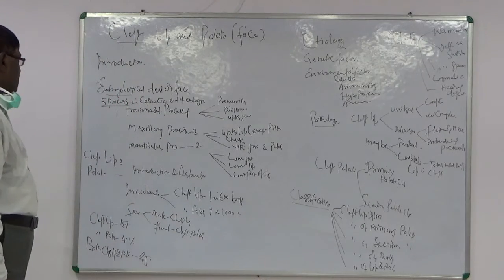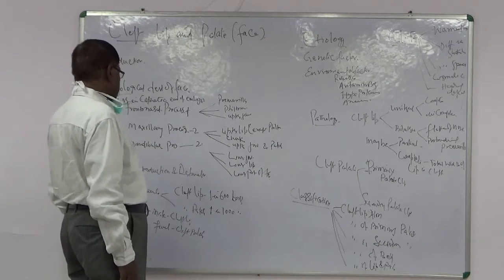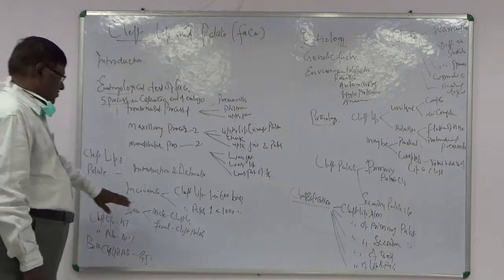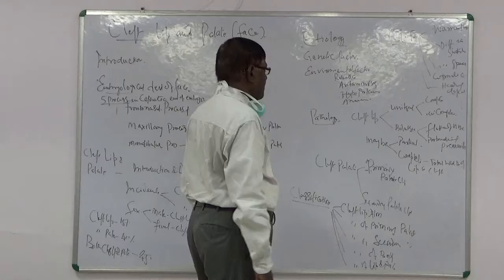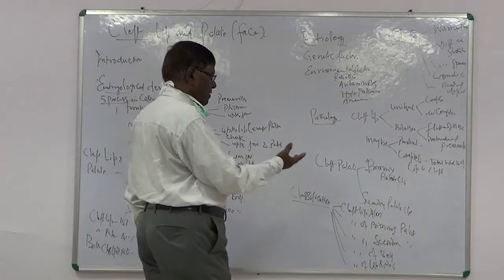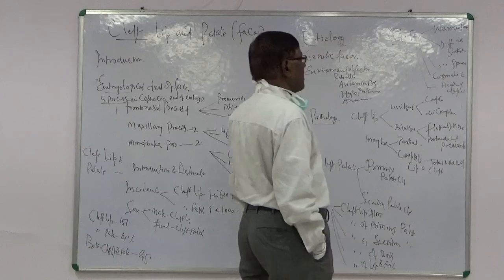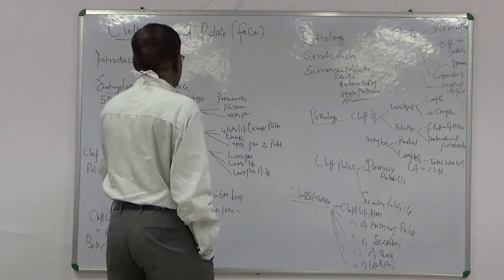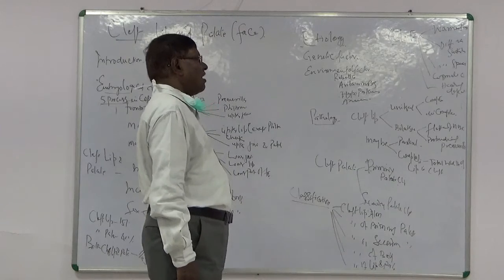Dr Mahesh Choudhary, Prof , Deptt of Surgery 07 09 2020